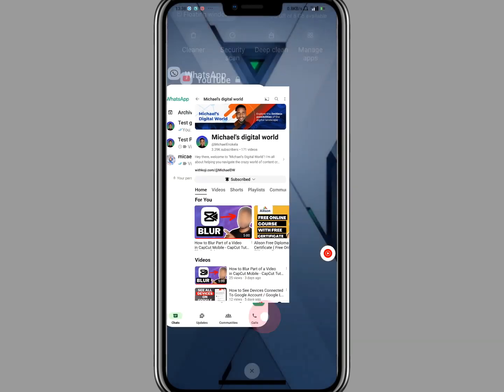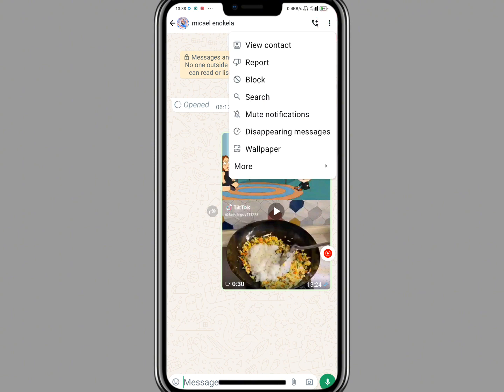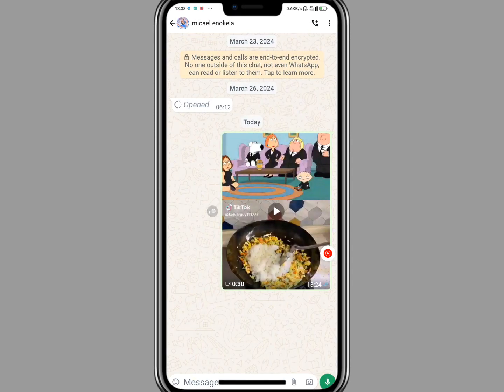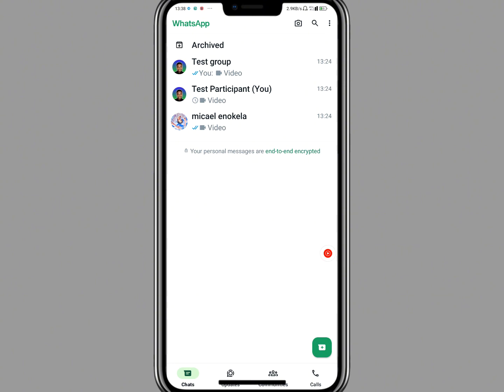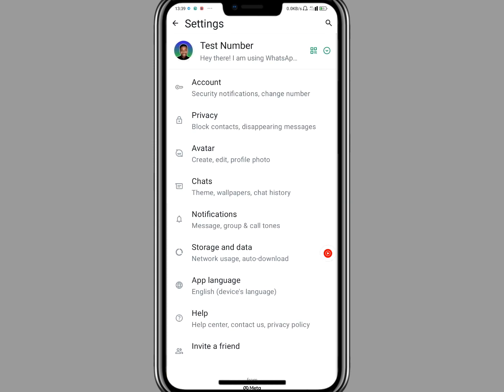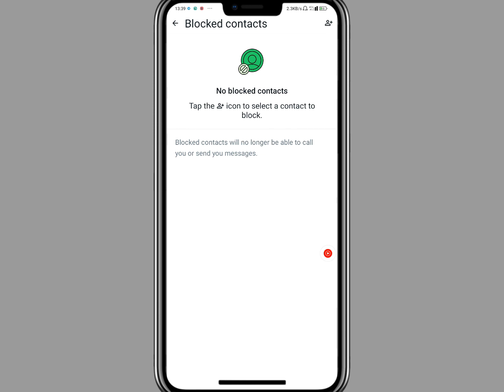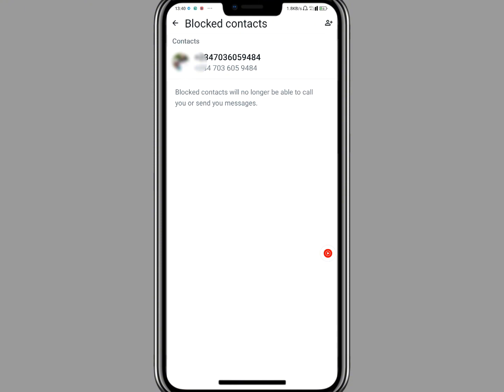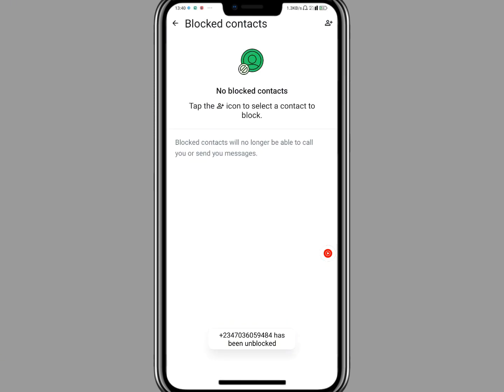How to Block and Unblock on Whatsapp (FULL GUIDE)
In this tutorial, we'll guide you through the process of blocking and unblocking contacts on WhatsApp. Blocking someone on WhatsApp prevents them from sending you messages or calling you, while unblocking restores their access to your chat. Whether you need to maintain your privacy or wish to reconnect with someone, this guide has you covered with easy-to-follow steps.

Blocking and unblocking contacts on WhatsApp
Managing blocked contacts on WhatsApp
WhatsApp privacy settings
Avoiding unwanted messages on WhatsApp